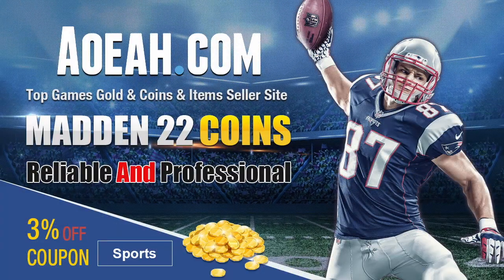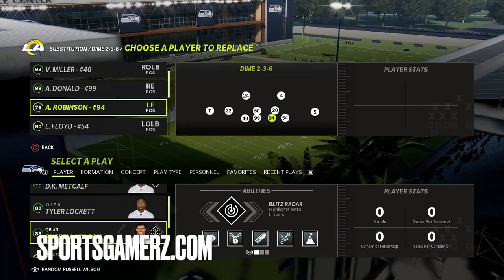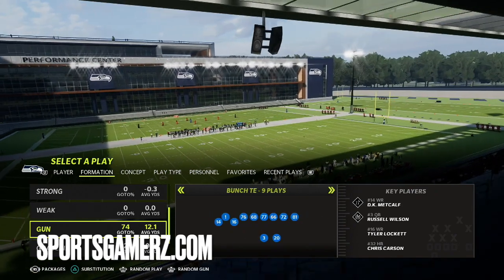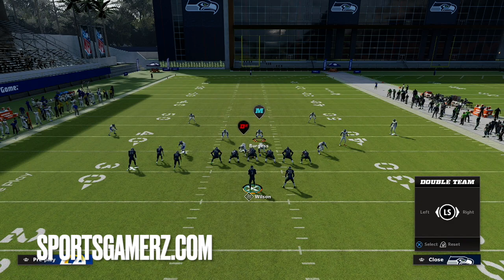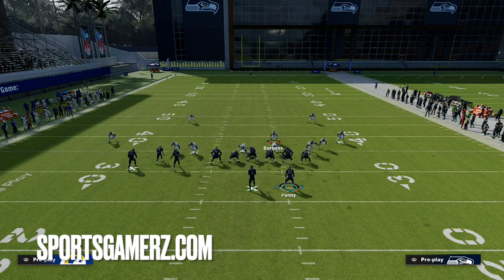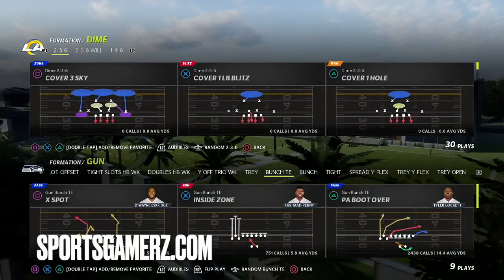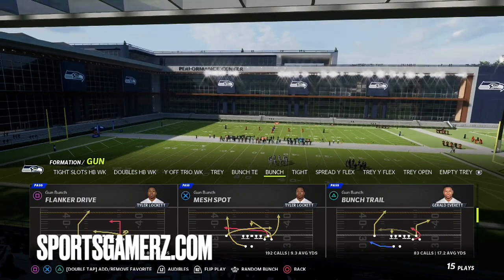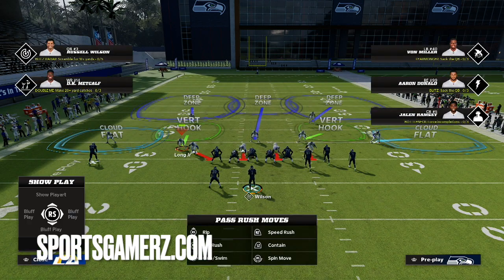ONLY DEFENSE YOU NEED! Stops Run & Pass! Best Blitz & Base Defense in Madden 22! Tips & Tricks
Become a Sportsgamerz Madden VIP Member & Get ALL of Sportsgamerz Madden 22 eBooks and Madden Vault Weekly Tips for ONLY $19.99 TODAY!